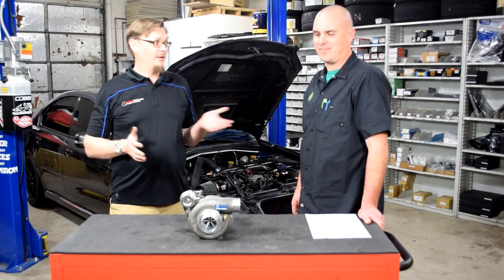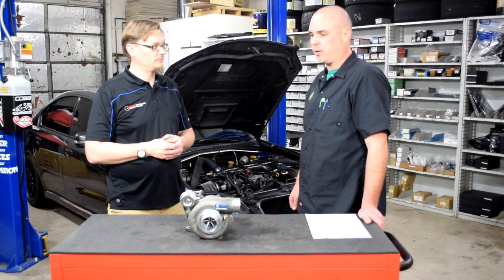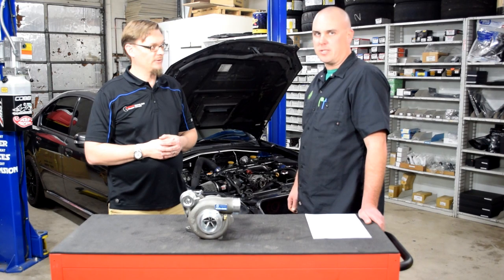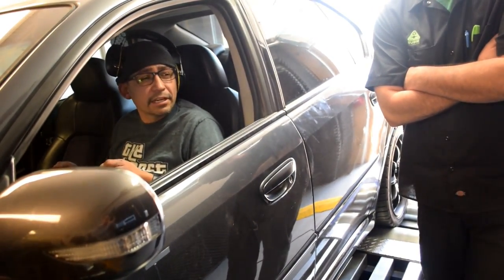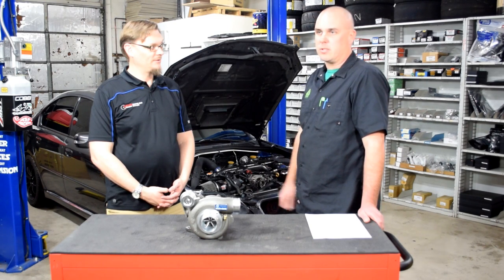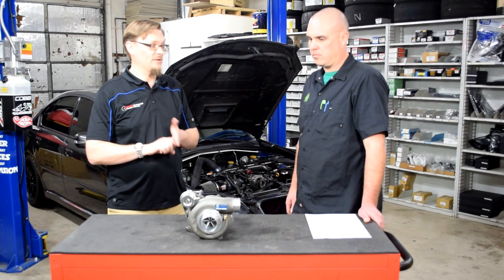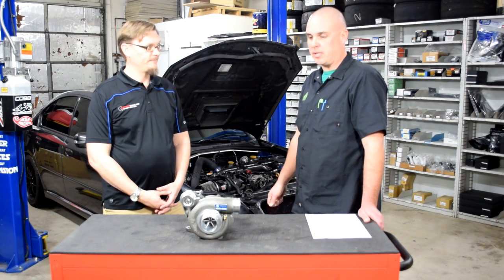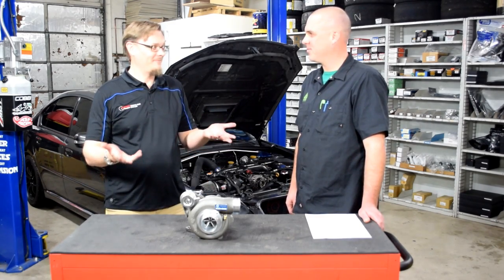Test Results for the Turbo Dynamics MDX555 400 turbo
We discovered Turbo Dynamics when we were searching for a turbo for our Pikes Peak Race Car, and we were really happy with the results.  Since then, we have started trying out some of their other Subaru turbo's, and when we were working with Allen from The Subie Recycler on his build, his goals seemed to line up perfectly with the Turbo Dynamics MDX555-400.

Now that the turbo has been on the car for a bit, and Harvey at The Boostcreep has done the final tune, we brought Allen and his Spec-B in to go over the results.

The main goal that we had going in was to find a turbo that spooled up as quickly as reasonably possible, and that would give a good usable power-band.

Check out the video to see how the Turbo Dynamics MDX555-400 did!